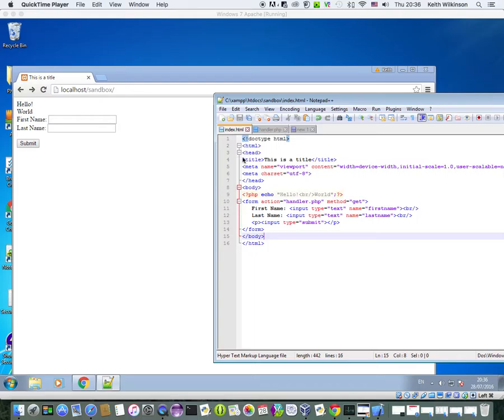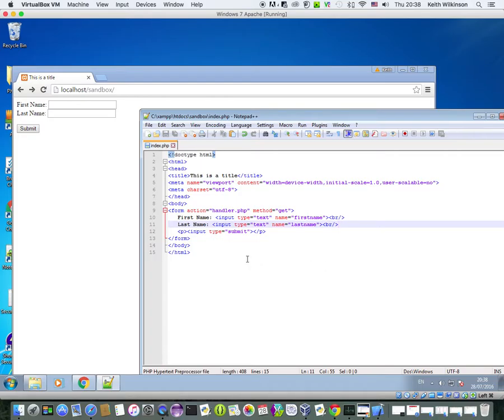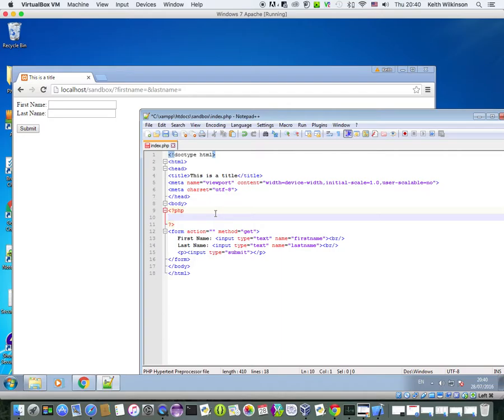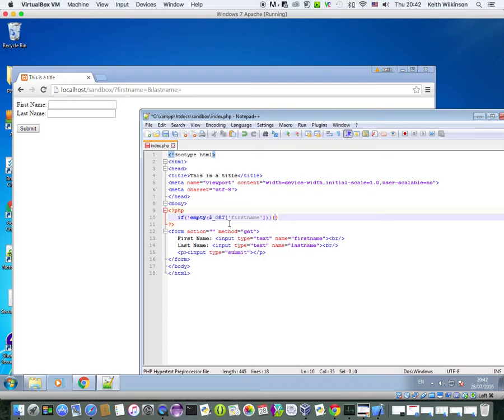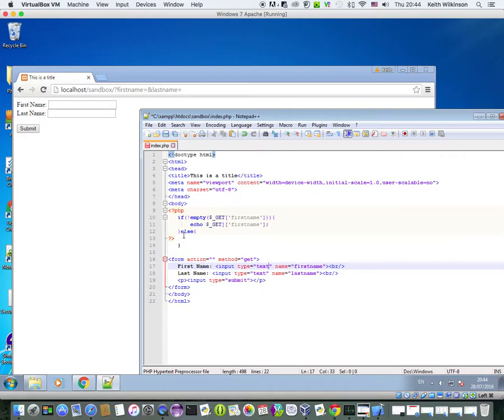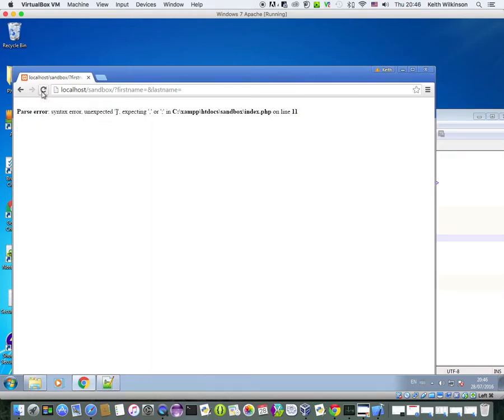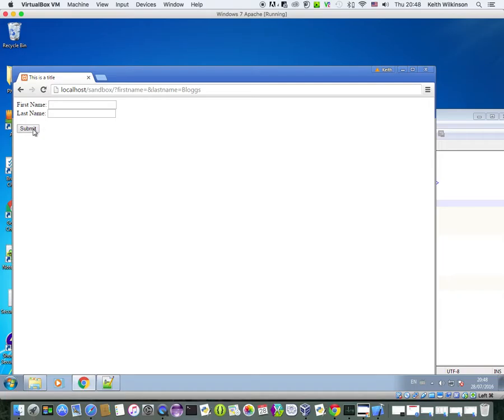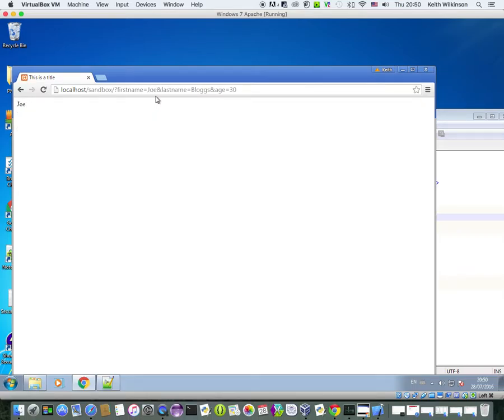GCE019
Difficult concept but common use in dynamic html. It is given as an example but not used in our api handling. Using a single file to call from action (the file calls itself). Splitting php code to make use of html and php together. Using multiple php blocks of code in the document. Example of mixing php and html to achieve a result. The default action on a form is to call the page the form resides in. Creating an IF statement in php. Handling the else clause. Using the funtion “empty()” to determine if a variable contains a value. Using the unary operator not “!” to reverse the value of a boolean. Useful method, but not vital. IF-ELSE crucial.